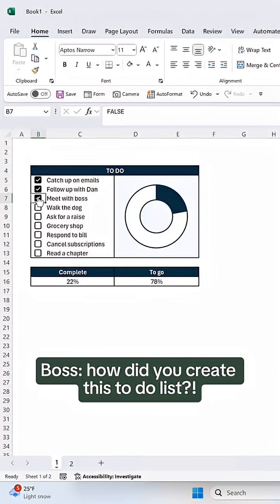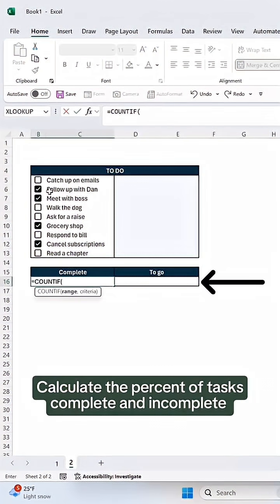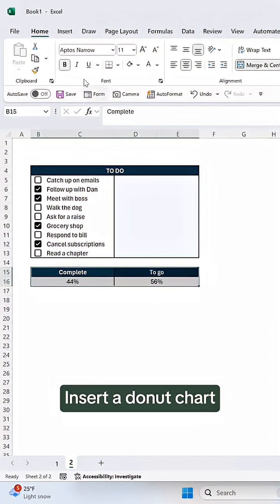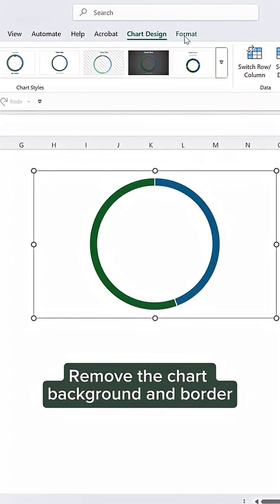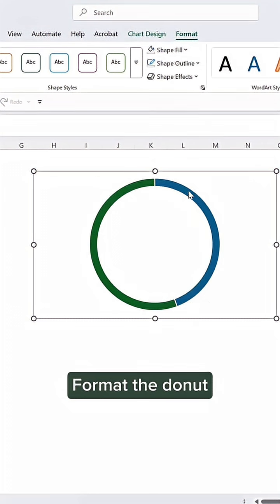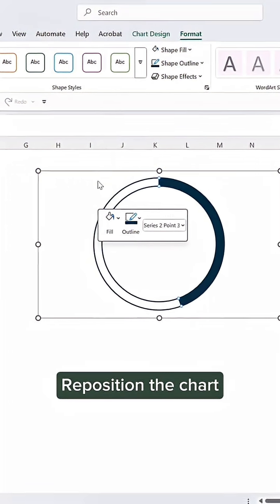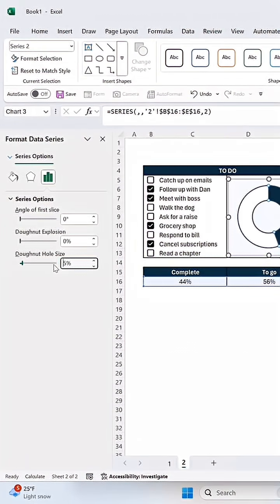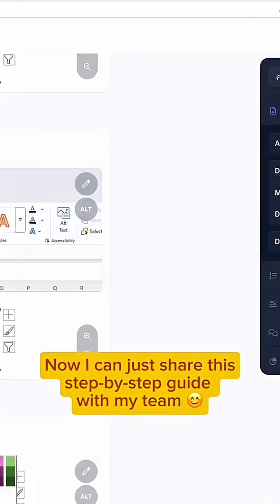How to Create a Checkbox Donut Chart in Excel! ✅